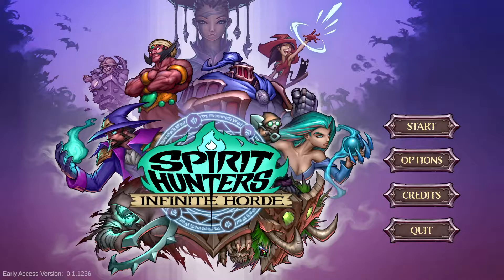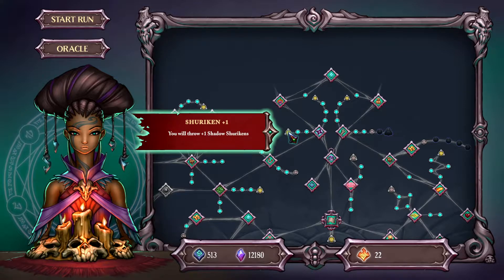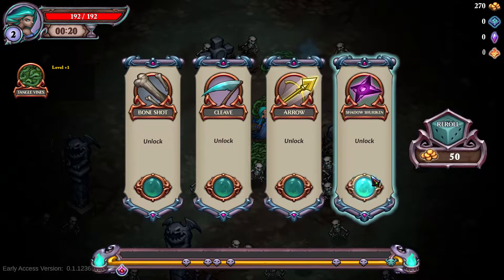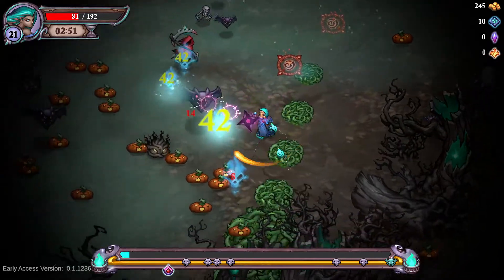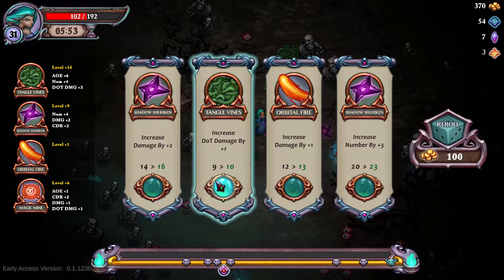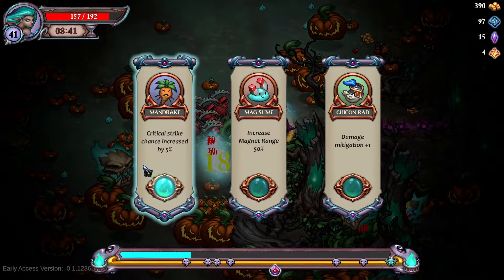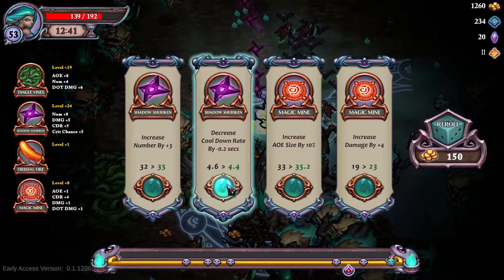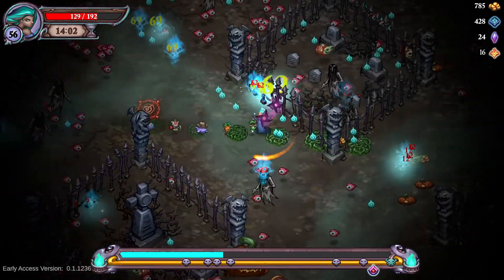Spirit Hunters Infinite Horde: Magic Mine, Vine and Shadow Shuriken Talent Review and Heroic Run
Hi All,

In the first few minutes I show off every Magic Mine, Vine and Shadow Shuriken upgrade and then get high level versions in a heroic graveyard run.

I made this video to demonstrate the power of the Magic Mine, Vine and Shadow Shuriken.  The goal in mind was to max out the weapons and show off its true potential.

Good Hunting.